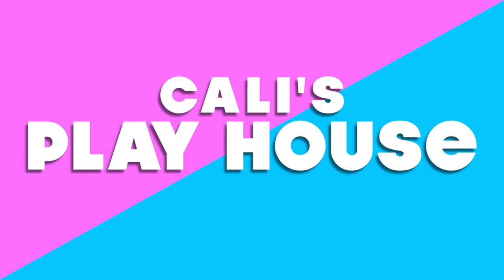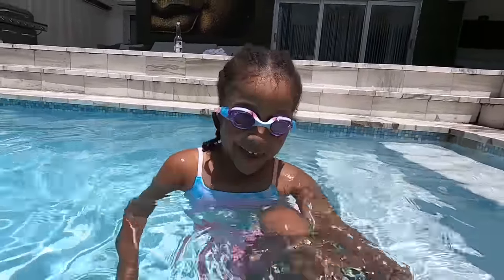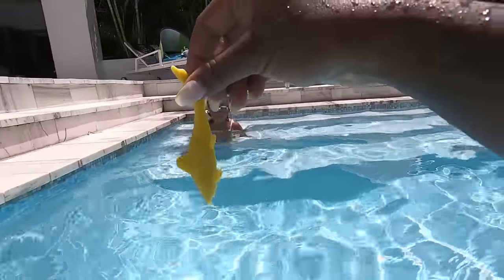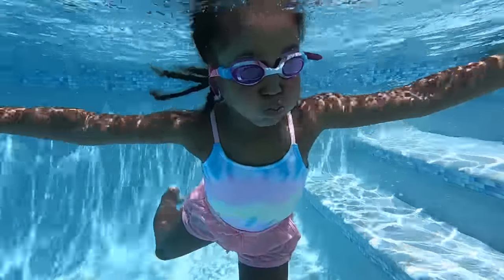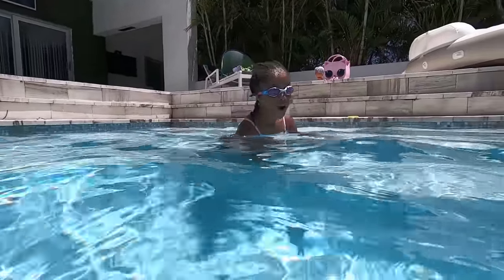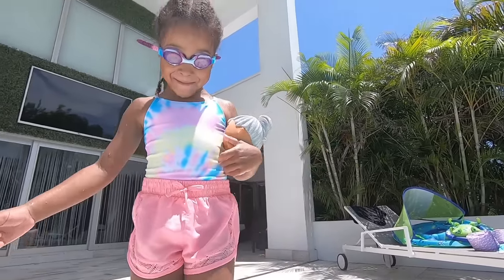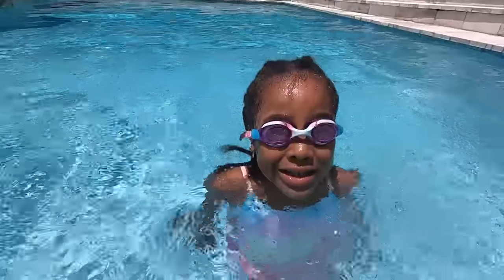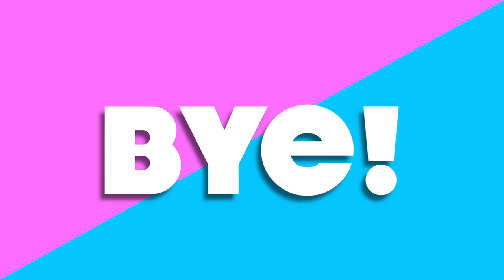Learn to Dive in the Pool with Cali | Cali's Playhouse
In this video Cali teaches you how to dive underwater in the pool!